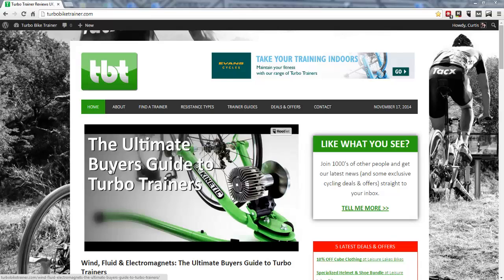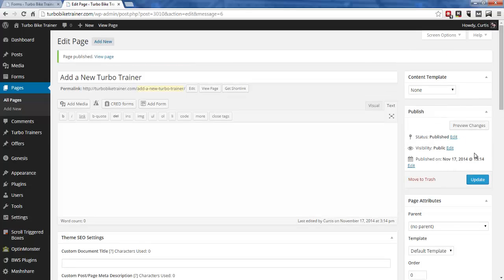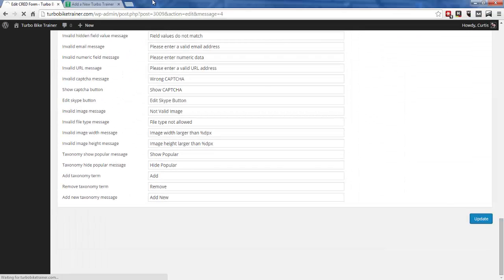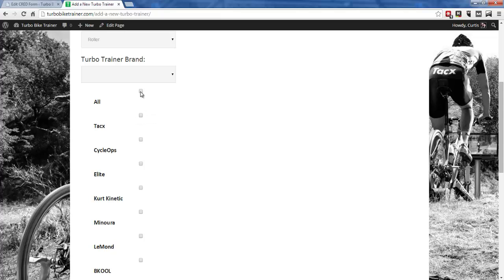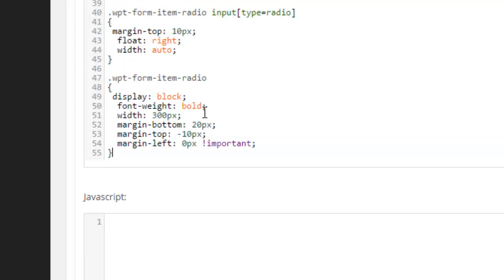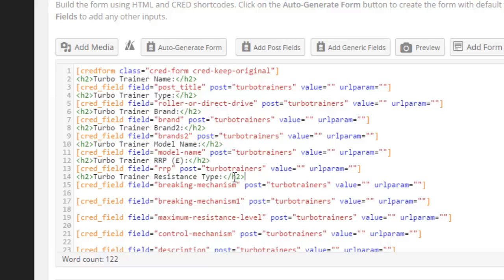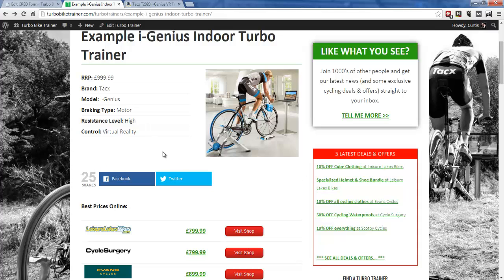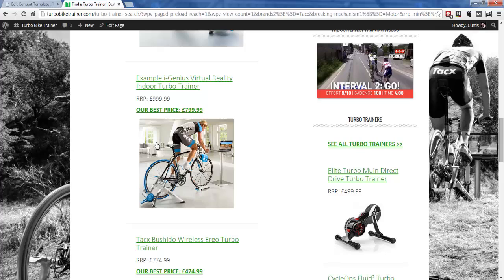Add a WordPress form for creating content on your website CRED tutorial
There are times when you want to add new content to your WordPress website but you do not want to do it via the dashboard. For example you may have other people adding content and you do not want to allow them dashboard access, so a form that could be filled out on your website that generated a new post would be a perfect solution.

In this video tutorial I use the CRED form plugin that is part of the Toolset suite of plugins The majority of the tutorial shows you how I set the form up and style the different fields and then I use the form to create a new (turbo trainer) post that is styled and layout out exactly how I want it to be.

I also show how I add the option to edit posts via the front-end of the website so again you do not need to access the WordPress dashboard to make changes to content on your website.

The CRED plugin is extremely powerful for anyone wanting to allow user generated content on their WordPress website.